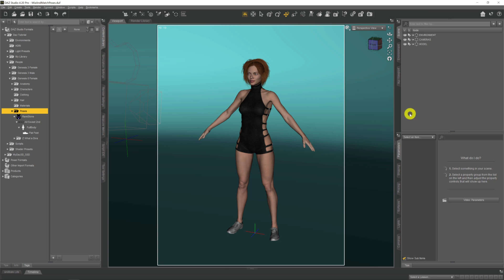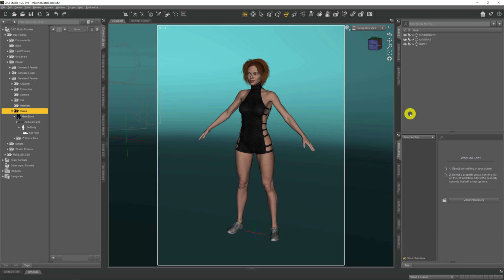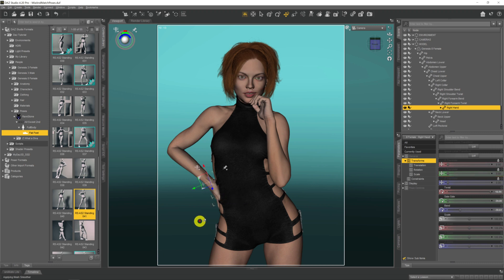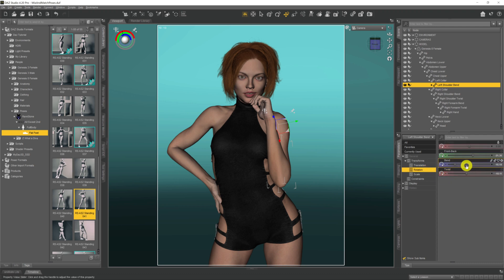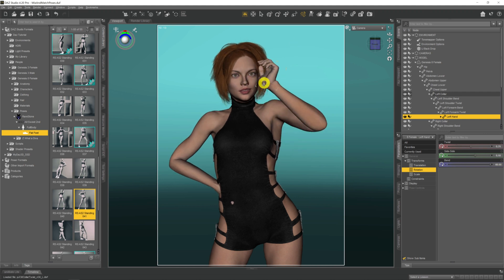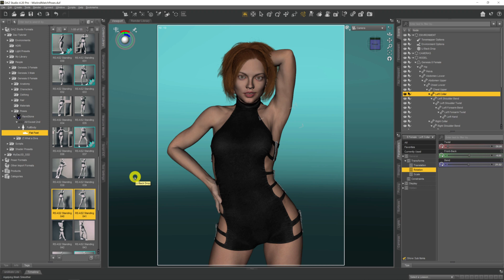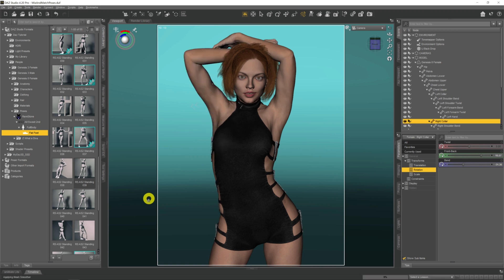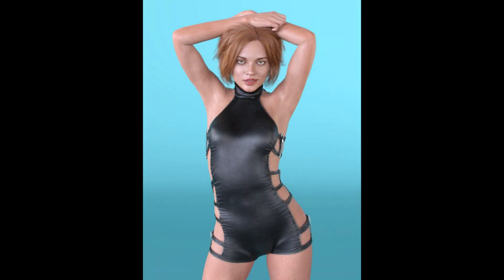Daz 3D Tutorial : How To Mix Poses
If you've ever wondered how you can mix poses in Daz 3D .. then in this video I show you how to do it. From applying a pose to the entire model - then using different poses to position the arms and legs to create a single unique pose.

0:00 Intro
1:33 Applying Base Pose
2:26 NVIDIA Iray Preview
2:50 Posing Arms The Hard Way
4:18 Mix Different Poses
5:10 Tweaking The New Pose
6:05 Kicking Out A Leg
6:44 Final Pose and Render